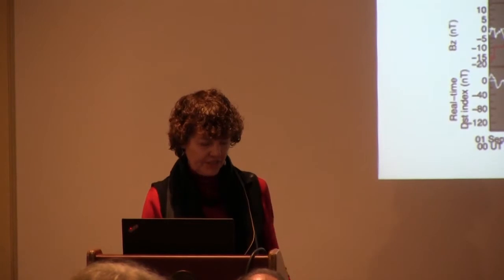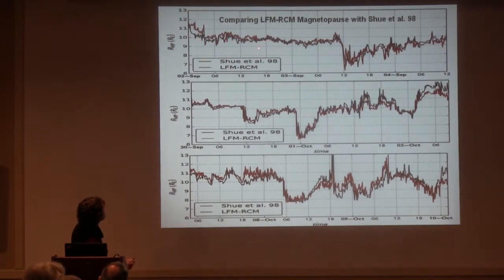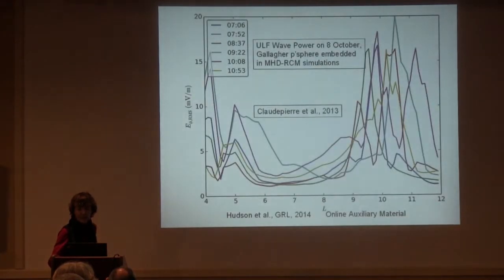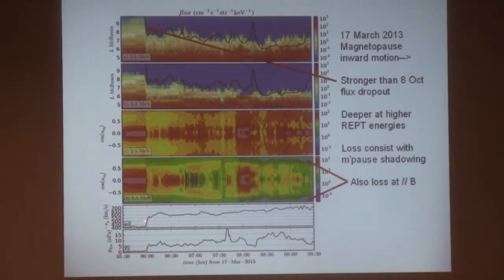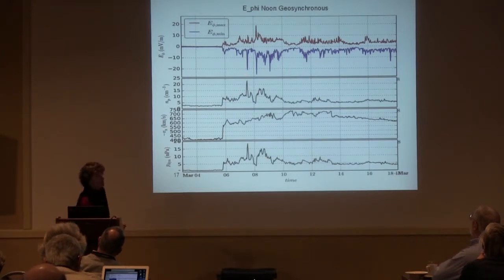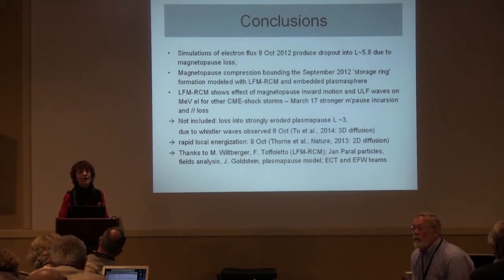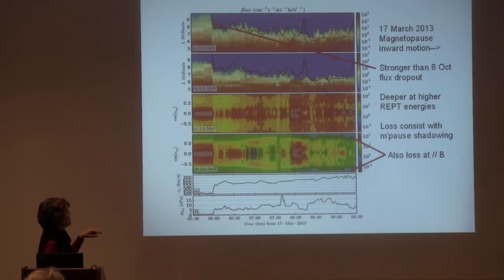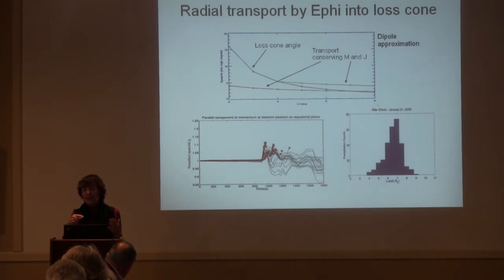Mary Hudson - Magnetopause Losses and Flux Dropouts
This is a presentation by Mary K. Hudson at the 2014 AGU conference on Magnetosphere-Ionosphere Coupling in the Solar System.

The full title is "Simulated Magnetopause Losses and Van Allen Probe Flux Dropouts"